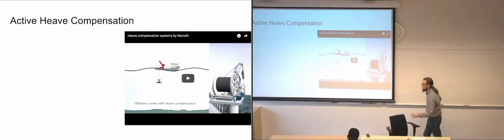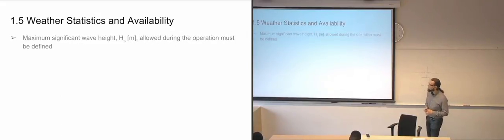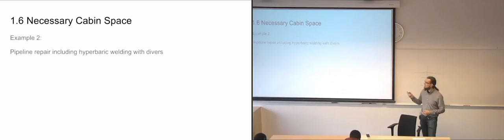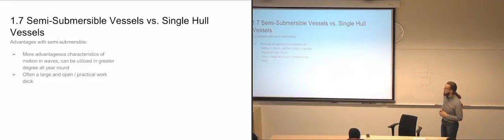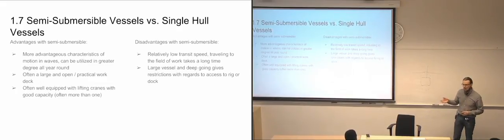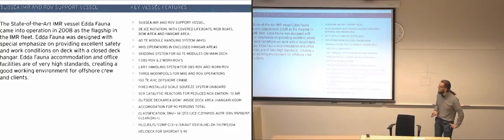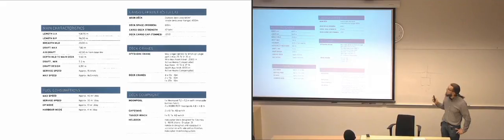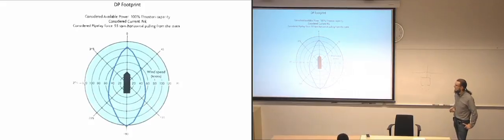UNI2006 Underwater Technology 2016-11-03 Lecture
UNI2006 Underwater Technology and Hydraulic Systems: Underwater Technology lecture from November 3, 2016.